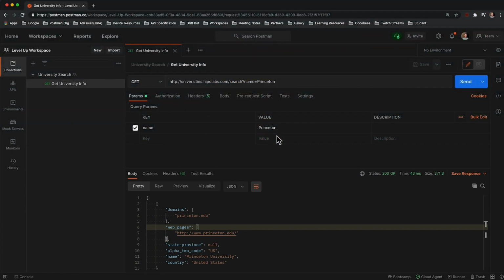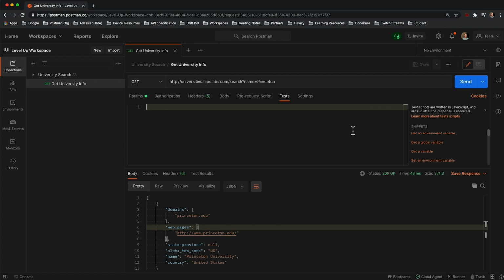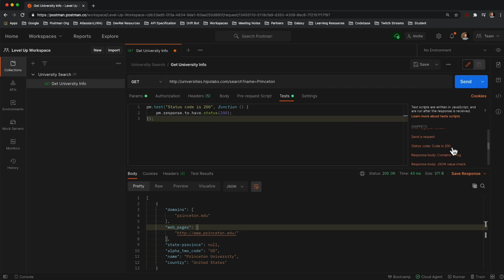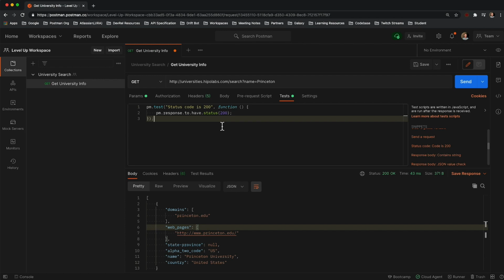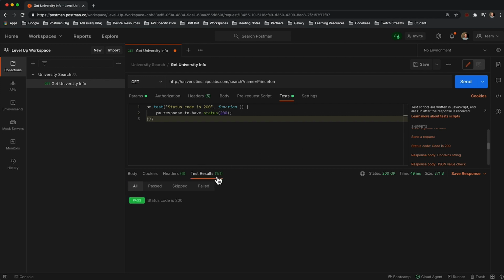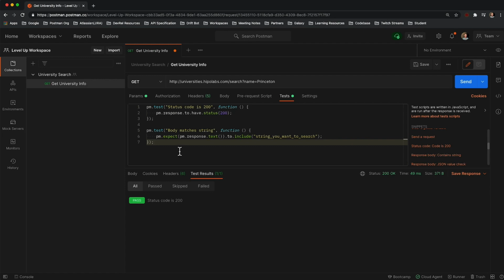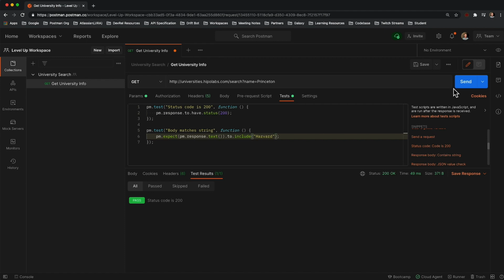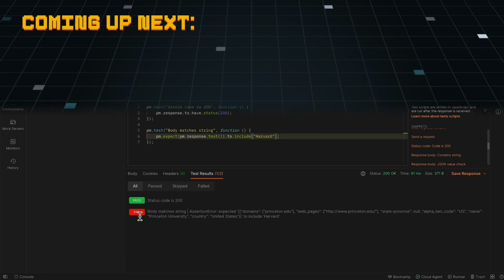Quick Testing with Snippets | Postman Level Up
Postman has a suite of common tests available that can be inserted into your requests and collections with the click of a button.